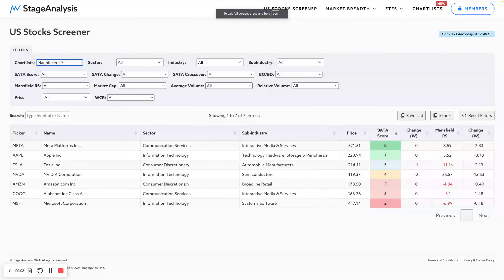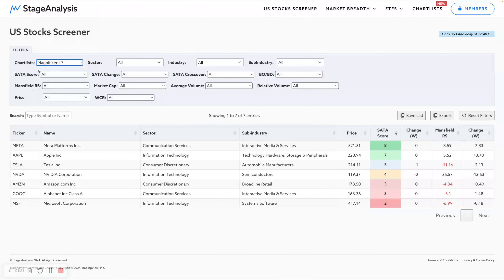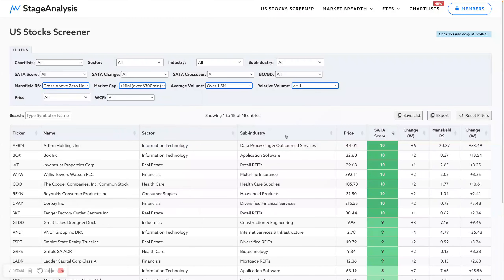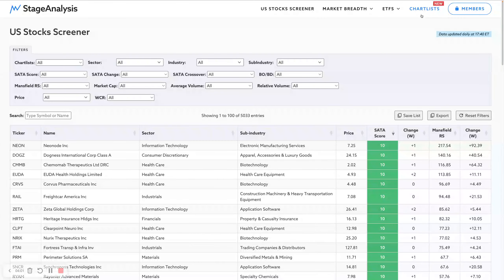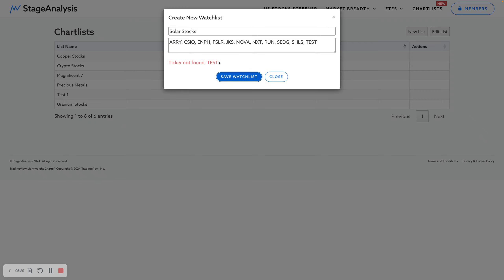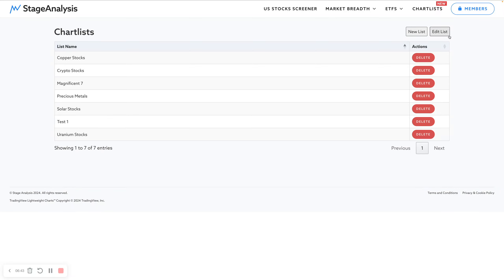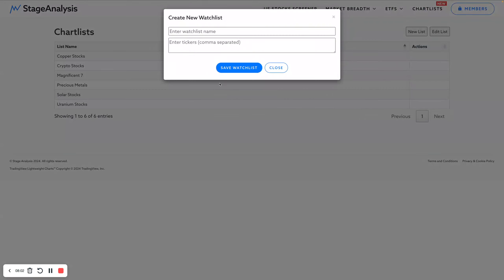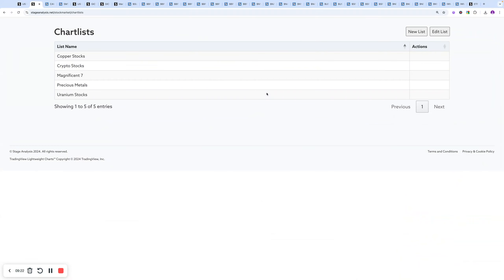New Feature: User Chartlists – 1 September 2024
➜ To see the regular (1 hour+) weekly videos using Stan Weinstein's Stage Analysis and the Wyckoff method.